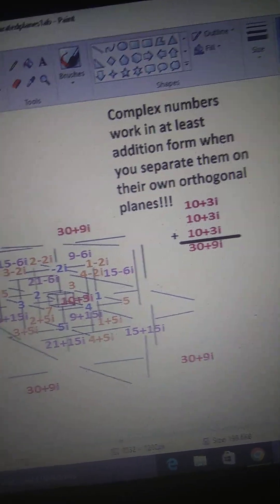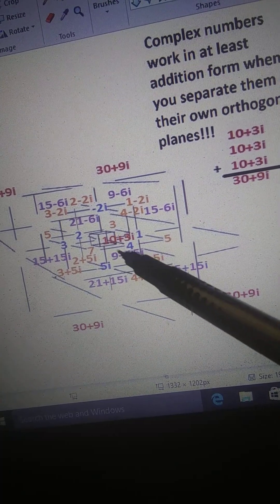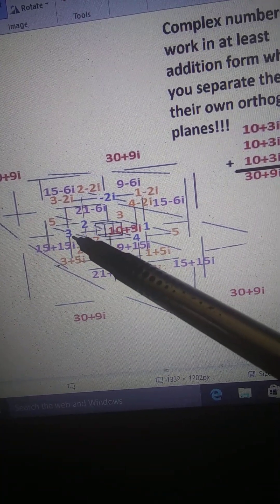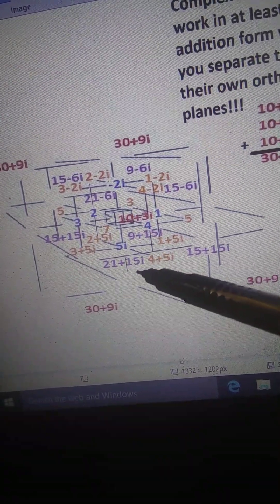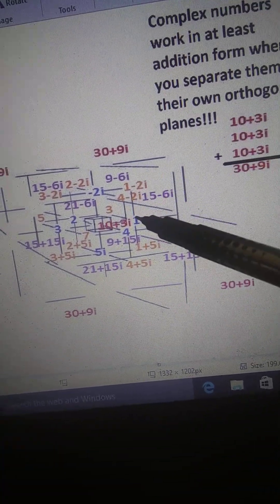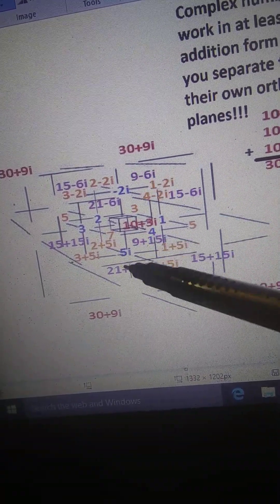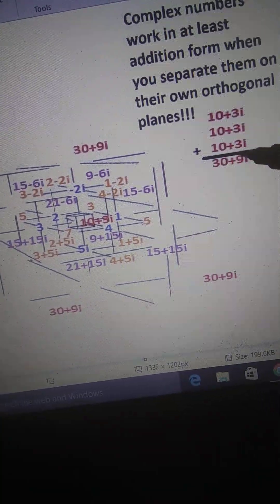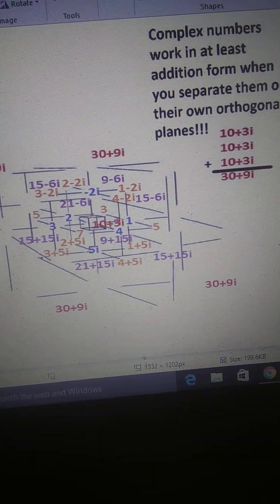Complex Magic Ghost Number Cubes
Complex numbers have a real and an imaginary component to them. In their algebraic form they are represented as a+bi, where a is the real part and +bi is the imaginary part.

My first attempt was to construct a basic Magic Ghost Number Cube using the entirety of the Complex number as each of the six entries of the Primary Numbers that surround the 6 faces of a central cube, but that didn't work out at all.

Then a hunch led me to break apart the Complex Number into Real numbers and their imaginary counterparts and place the imaginary units onto the two vertical plane's axis and the real numbers onto the single horizontal axis, separated from the imaginary number parts which I followed from the basis of imaginary numbers that exist on the vertical imaginary number plane and real numbers on the single horizontal plane.

If you don't know how to construct a basic Magic Ghost Number Cube, to understand this YouTube video somewhat better, I included a link to that video:

How To Construct a Magic Ghost Number Cube Using The Commutative Property: So simple yet so cool! 🤘😎